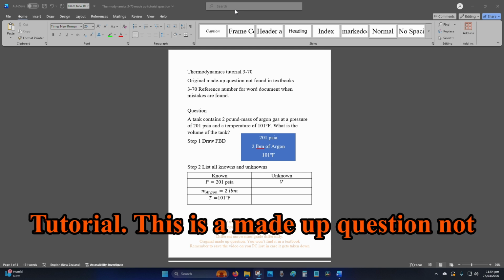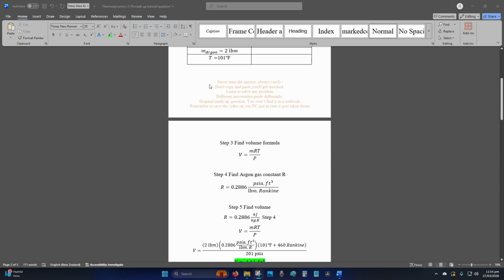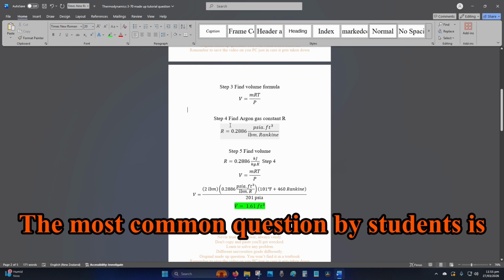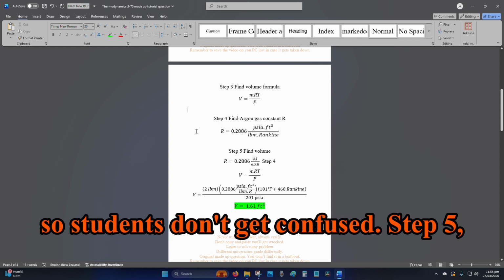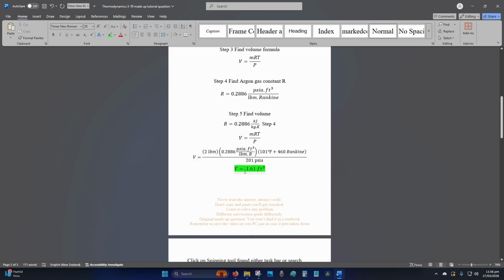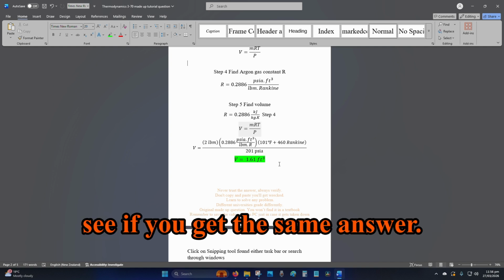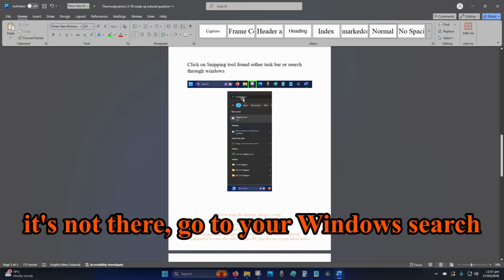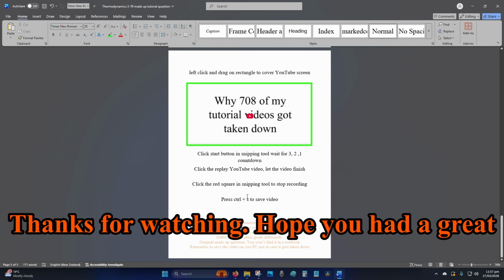Thermodynamics made up question 3-70 A tank contains 2 pound-mass of argon gas at a pressure of 201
A tank contains 2 pound-mass of argon gas at a pressure of 201 psia and a temperature of 101°F. What is the volume of the tank?

3.70 Reference number for word document when mistakes are found

This is a similar question to A mass of 1 lbm of argon is maintained at 200 psia and 100°F in a tank. What is the volume of the tank? However the content in the video fully original, The question is not the same, the working and explanation is solved in my own way